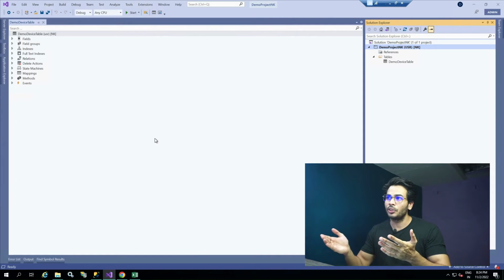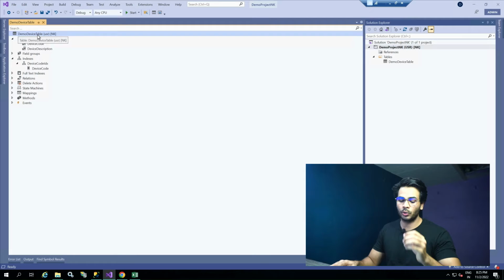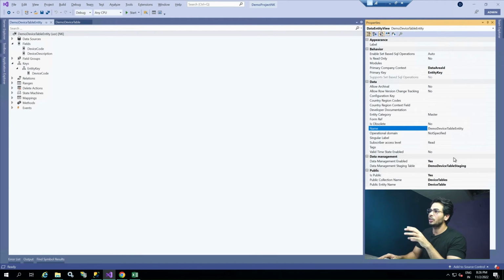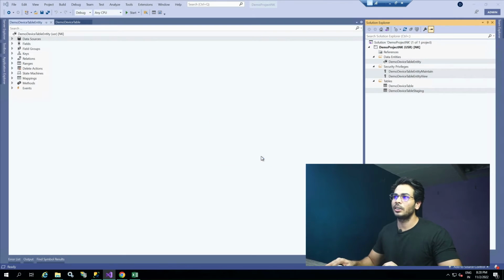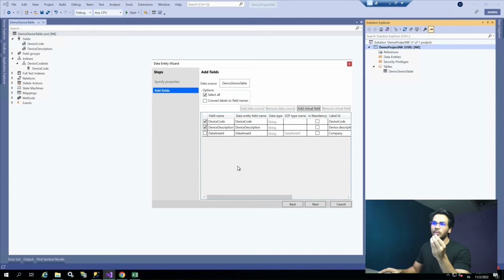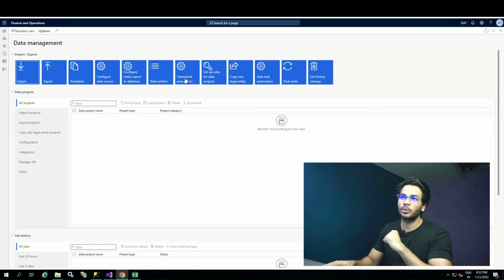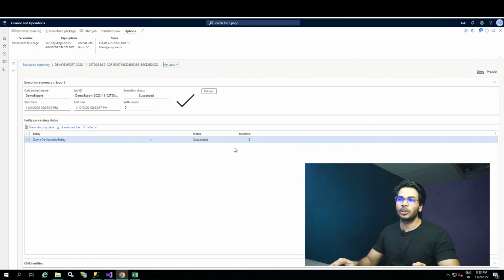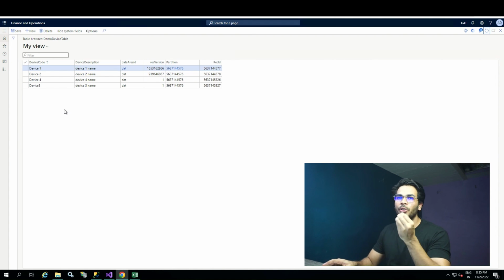How to create DATA ENTITY in D365 FO for import/export (Part 1) | Dynamics 365 Finance & Operations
In this video i have explained,How to create a Data entity in Microsoft dynamics 365 finance and operations ( d365fo ) for importing/exporting the data from D365 fo using DIXF or data import export framework.
here I have shared two ways to create Data entity easily.
this is the part one 1 . I'll be covering more on that in next coming videos.